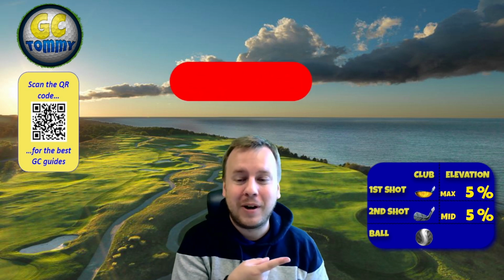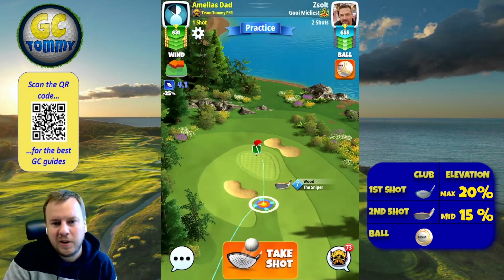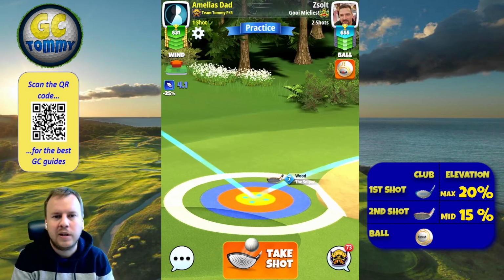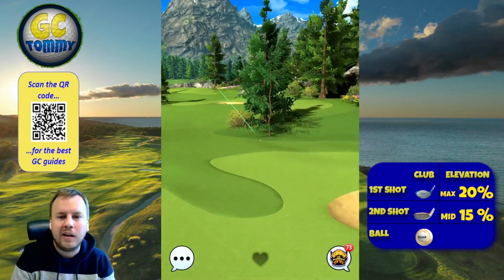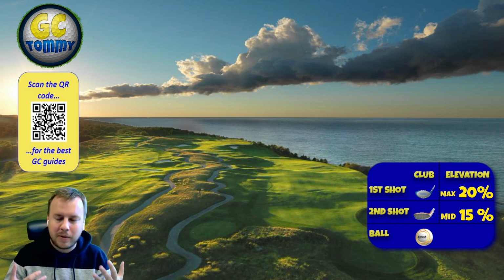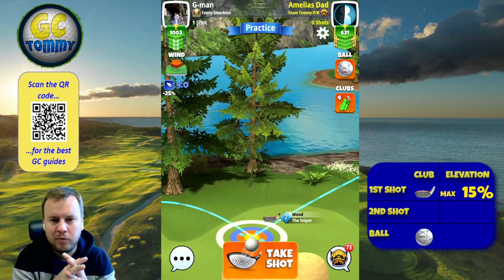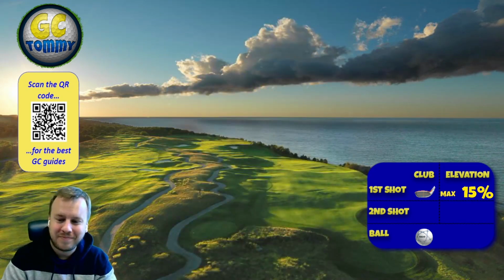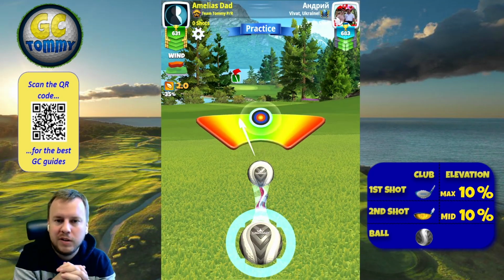ROOKIE Playthrough, Hole 1-9 - Lakeside 9-Hole cup, *Golf Clash Guide*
H1: 0:54
H2: 02:12
H3: 03:26
H4: 05:08
H5: 06:05
H6: 08:07
H7: 10:23
H8: 11:29
H9: 13:44

This is the playthrough for Rookie division with variouse wind for the World Tour 9-Hole cup. Playing from 1st tee.